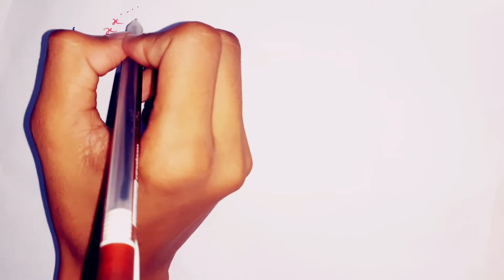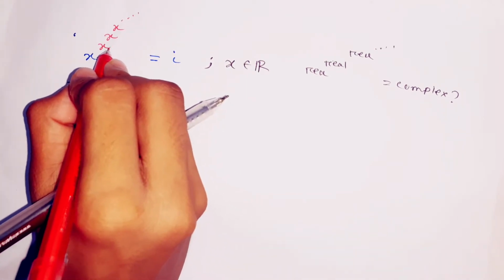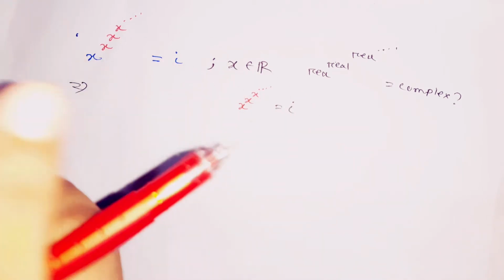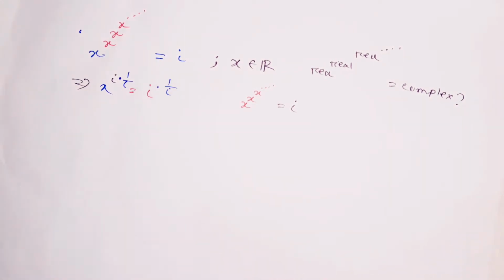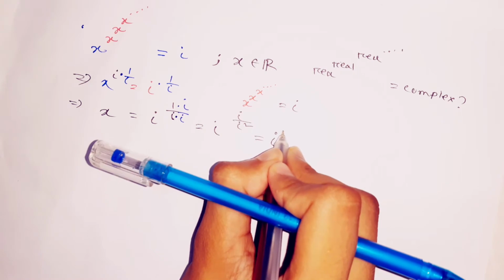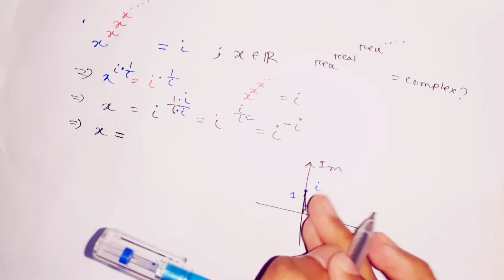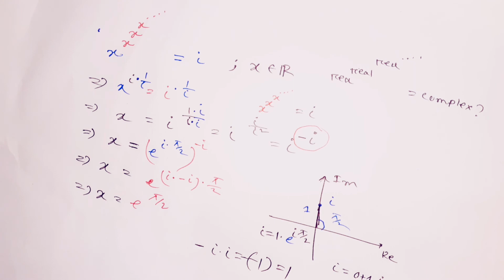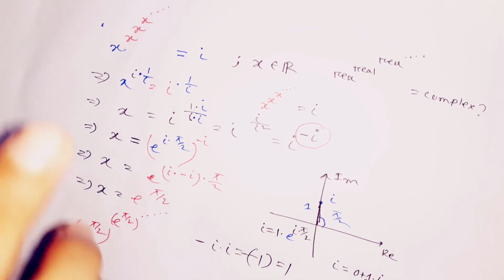Can you solve this power tower equation ?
Hey guys..
Can we have real^real^real^... = Complex?
Yes we can!
In fact, surprisingly for x=e^(π/2),
X^x^x^x^. =i
Check the video & know how !